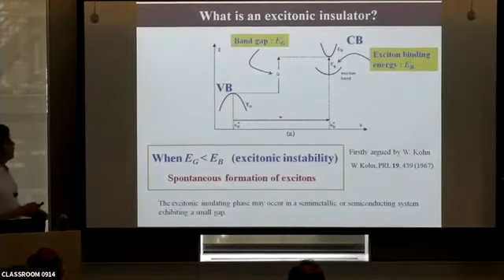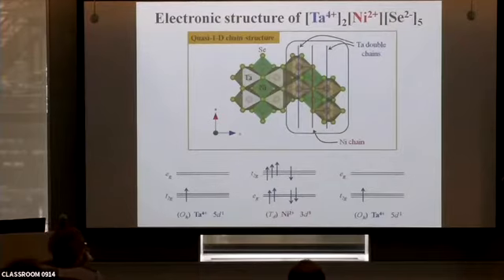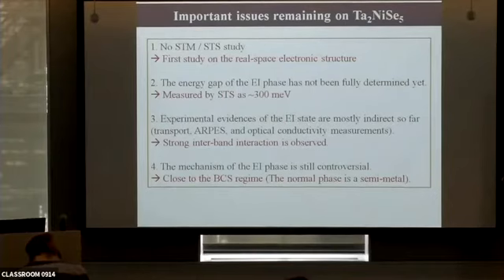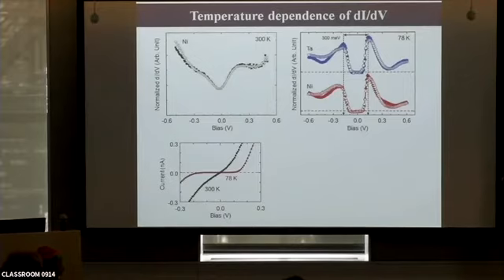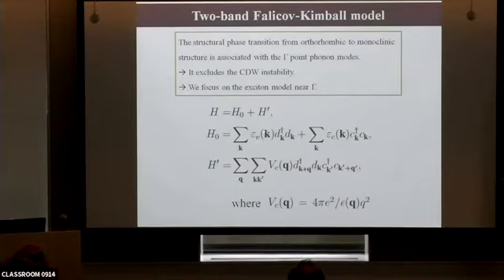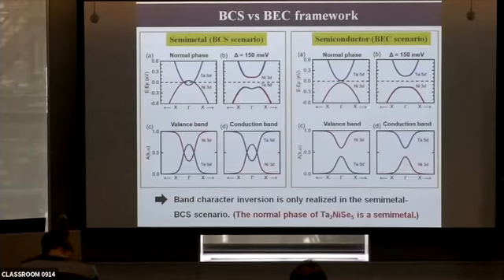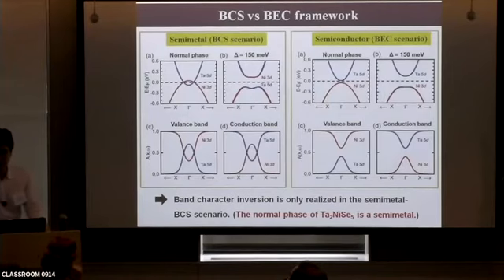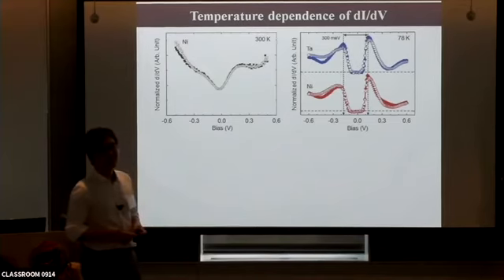Materials in Quantum Cavities and Excitonic Insulators Workshop - Changjong Kang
More details July 12, 2019